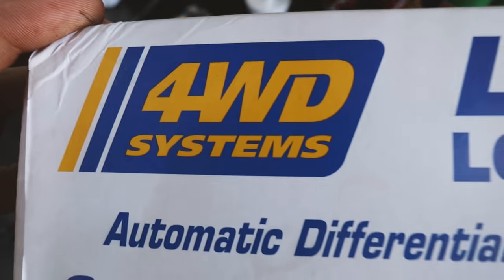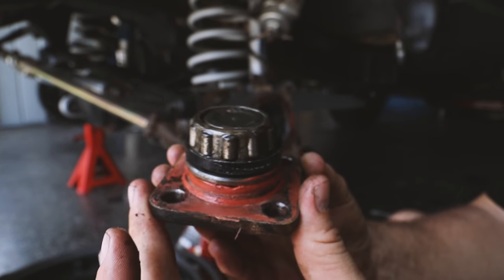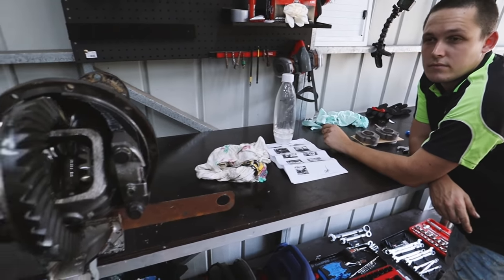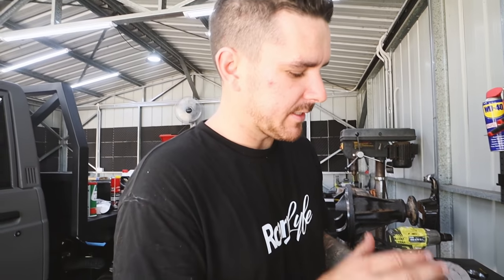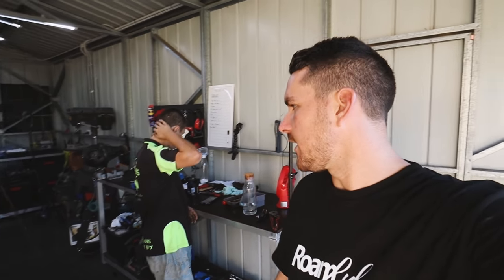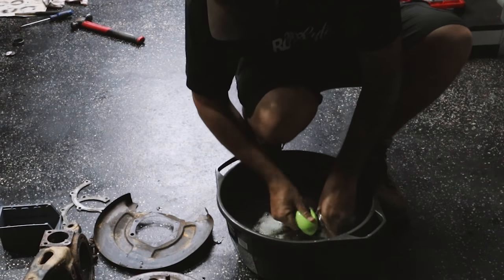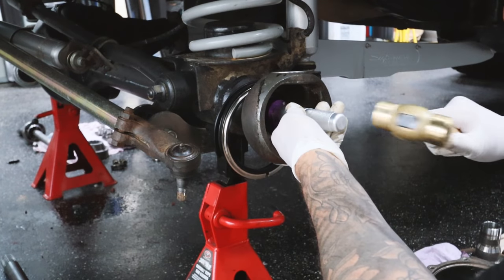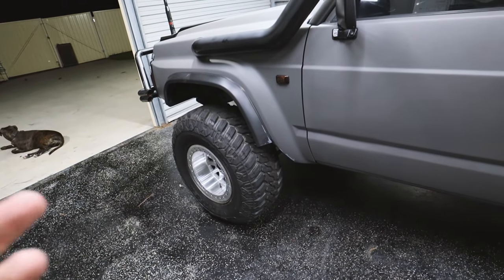$500 FRONT LOCKER INSTALL!!!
The long awaited Locker install!! This epsiode marks the start of Coal 2.0 and i couldnt think of a better way to kick it off than a Auto Lokka up front!
Now its time to test it off-road, YEWW!

This DIY video shows that two guys that have never done this before can go ahead and install the Lokka aswell as rebuild the front hubs!
The cost of the LOKKA is around the $600 mark making it the cheapest option to lock most 4WDS! Head on over to 4WD Systems to grab one for your rig!

TAGS: Locker lokka locked twin front rebuild hubs bearings how to install lockers gu gq patrol 4x4 4wd off-road overland rock crawling front vs rear
LSD build how to DIY do it yourself 35s beadlocks lifted lift wheels locked lock auto lunchbox